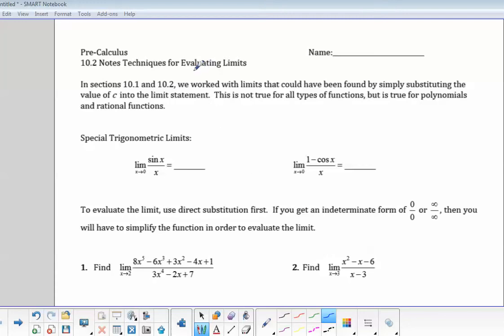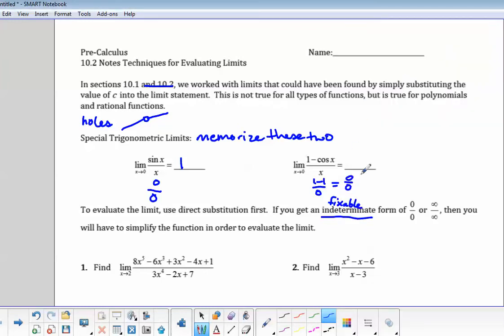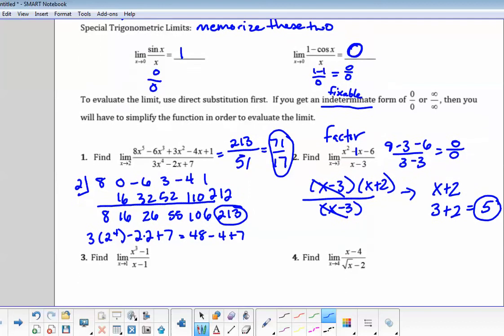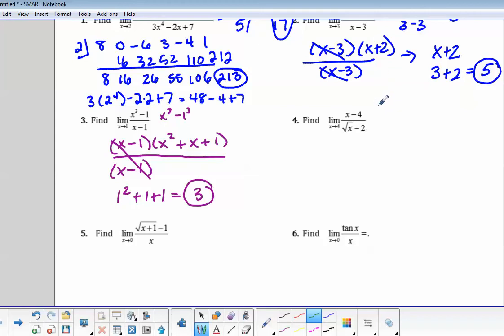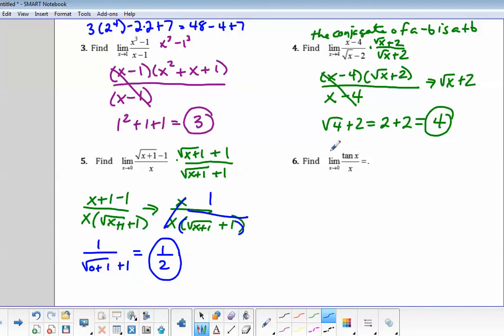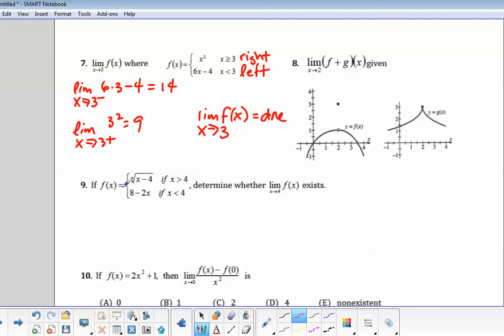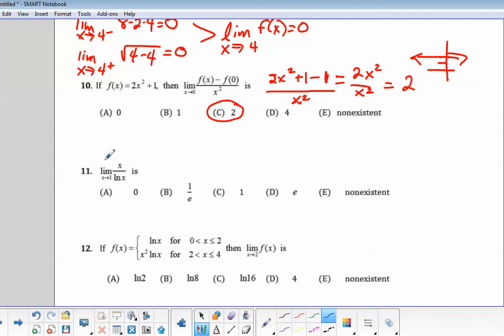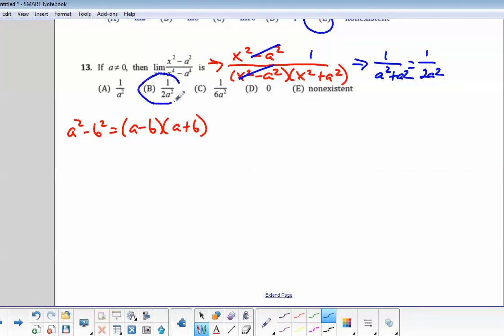PreCalc Unit 10 Day 2 Notes